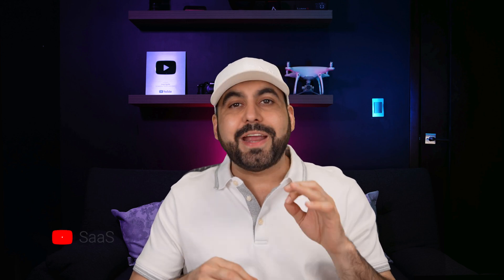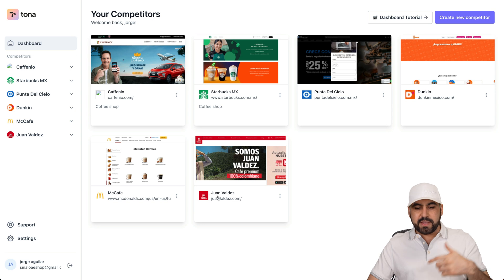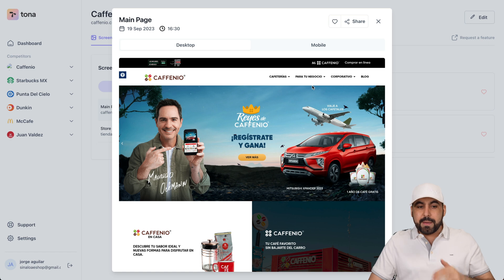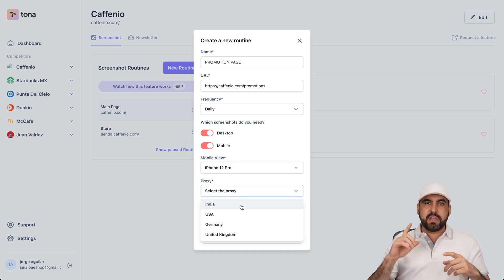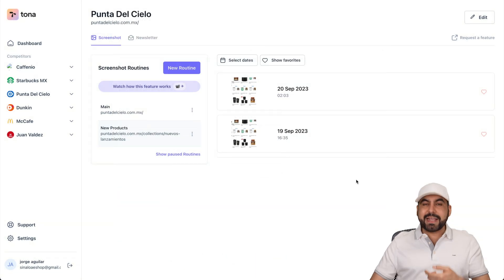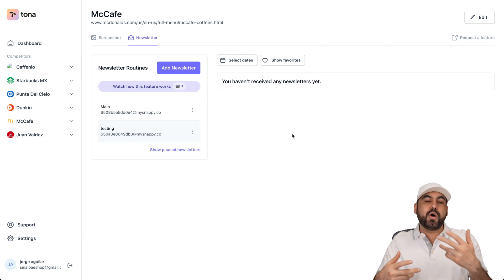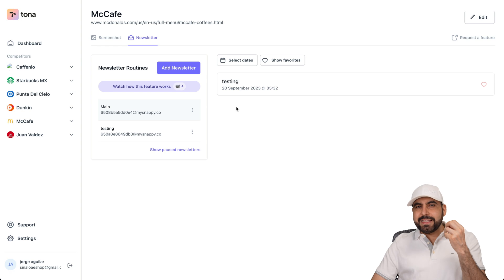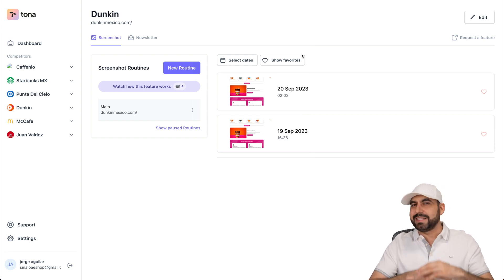Never Miss a Competitor Move: Tona's Secret Unleashed!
Want to out-smart Starbucks and spy on industry giants like a pro? 🕵️‍♂️ Grab Tona and revolutionize your market intelligence game! In this video, I'll demonstrate how Tona's seamless SaaS platform lets you effortlessly monitor competitor moves, from product launches to promotions, all on autopilot. 🚀

I'm diving into the nitty-gritty of how Tona is a game-changer for businesses of any size. Whether you're launching a coffee shop in Mexico or scaling an e-commerce empire, you'll discover how to keep tabs on the competition with daily screenshots of their websites and neatly organized newsletters - without surrendering your email! Check this deal out: I'm setting routines on Tona to track Fenial, Starbucks, Punta Cielo, and more, so I can predict their next Halloween or Christmas campaign.

Tona isn't just about SEO optimization and digital signage; it's an AI-powered ally in your business strategy.

And don't forget to let me know how Tona revolutionizes your approach to competitive analysis. 🌟

Discover the power of smart spying with Tona - check out the link below and get started on steering your business to the top with informed decisions! 📈

00:00 - Introduction to Competitor Analysis & Tona
00:54 - Overview of Major competitors
01:54 - Using Tona's Dashboard & Screenshot Feature
02:58 - Setting and Managing Routines
03:54 - Tracking Newsletters with Tona
04:54 - Unique Features & Benefits of Tona
06:51 - Conclusion & Thoughts on Tona